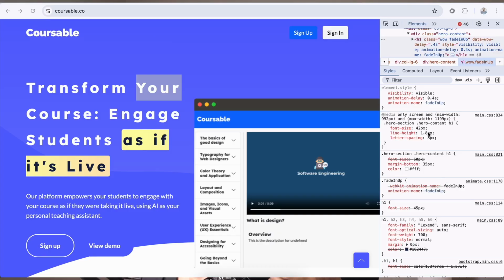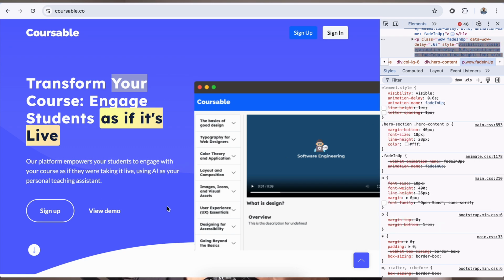How to quickly improve your design skills? - Chapter 5: Typography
Fonts do more than display text—they convey personality and structure. In this chapter, we’ll explore how to pick the right fonts, pair them effectively, and ensure readability. Typography doesn’t have to be intimidating, and with these tips, you’ll feel confident making your choices.

🚀 Join Our Skool Community: Want to learn even more about web design, full-stack development, and career growth?